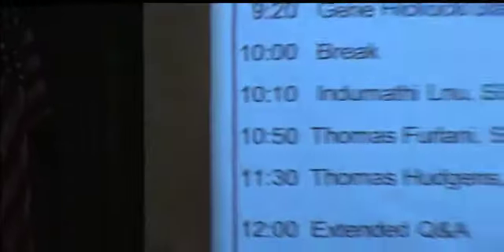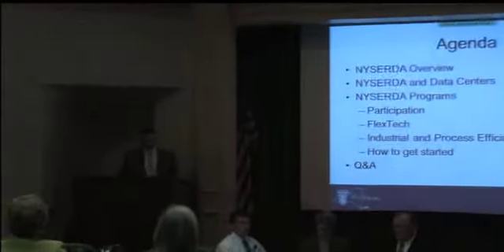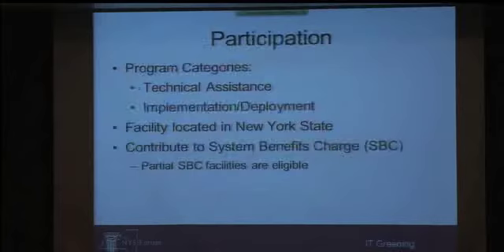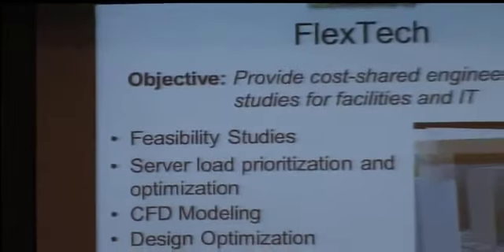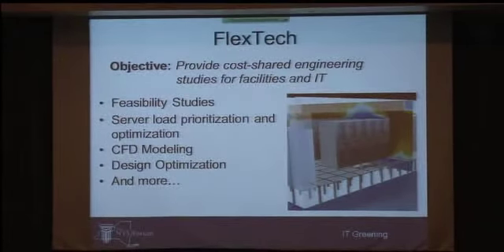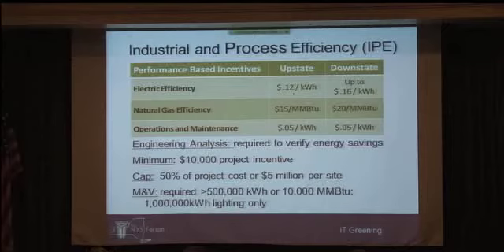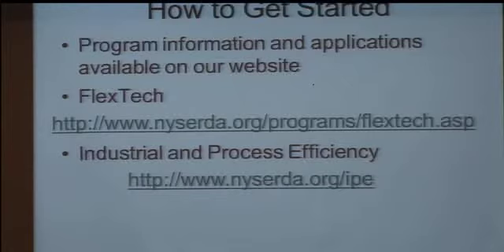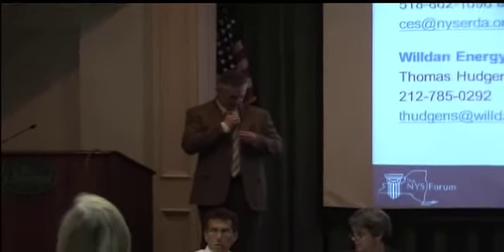Finding the Green for your IT Greening Projects - Part 1 - NYSERDA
Christopher Stump of NYSERDA outlines NYSERDA Funding Opportunities for Data Center and IT Efficiency Projects.